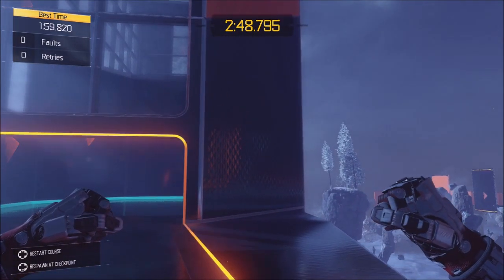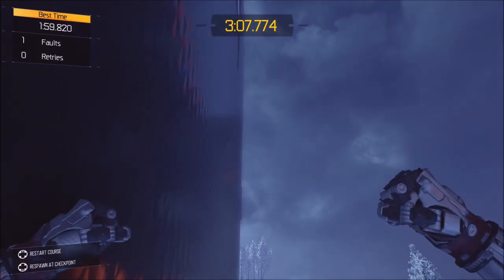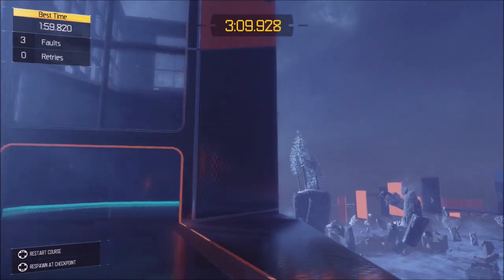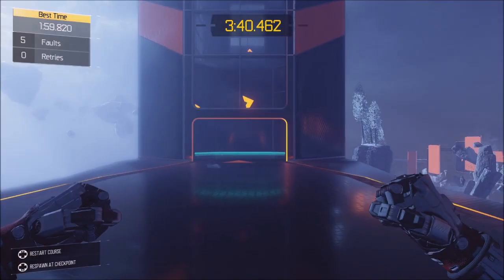BO3 Mechanics Mini-Tips: How to "Wall Stagger"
"Flight" by SPAG HEDDY